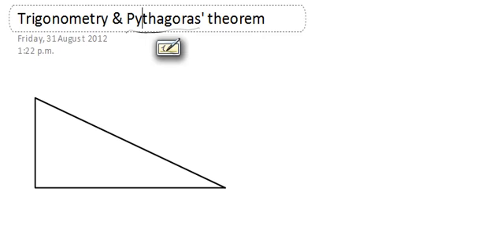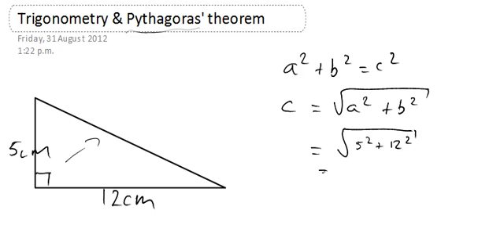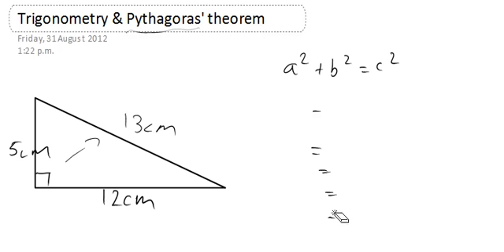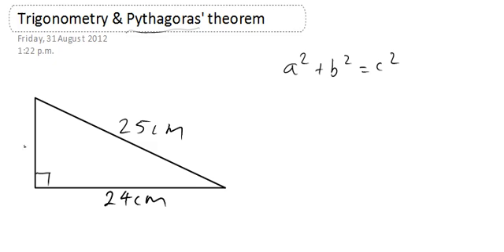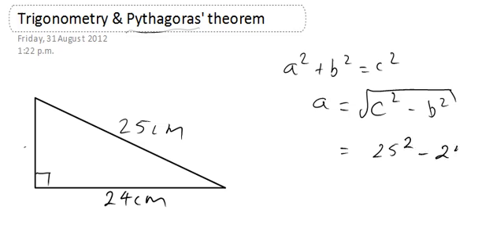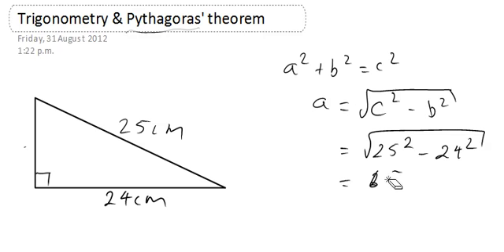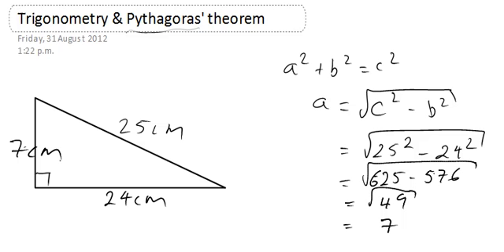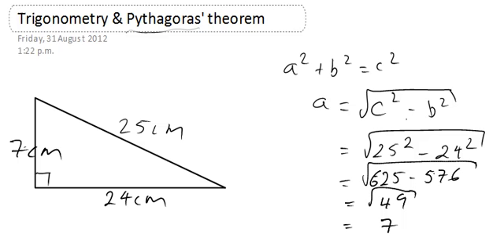pythagoras worked examples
Worked examples with Pythagoras's theorem